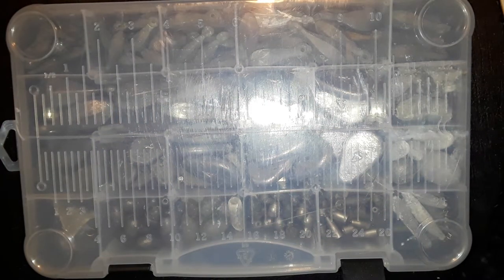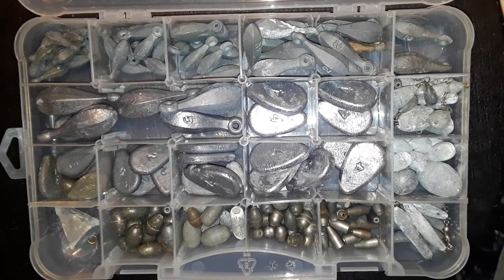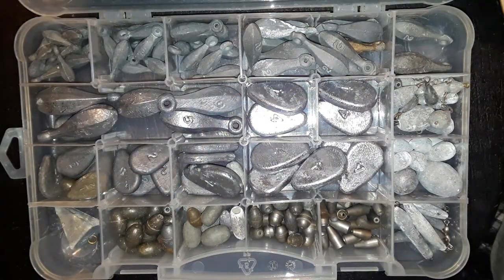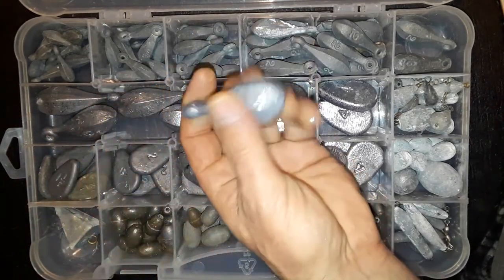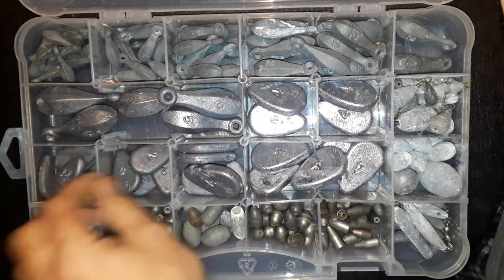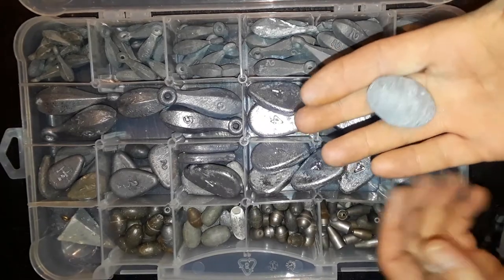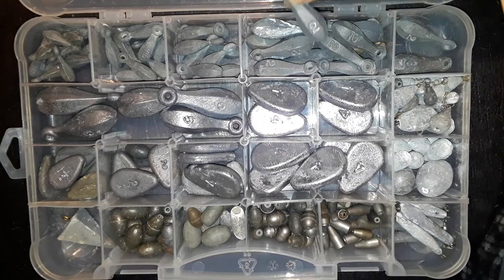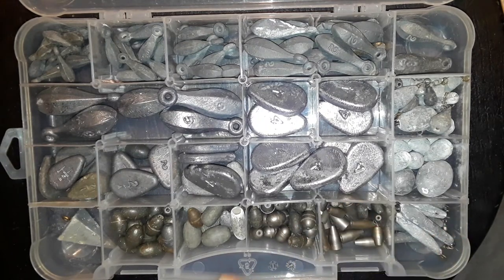A Look Inside My Catfishing Tackle Box Feb 20th I'll Return The Favor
Just A quick look inside my lead catfishing sinker box's. I buy a lot of my sinkers